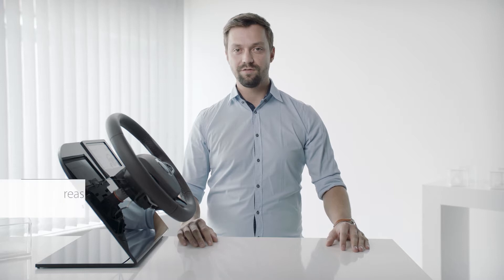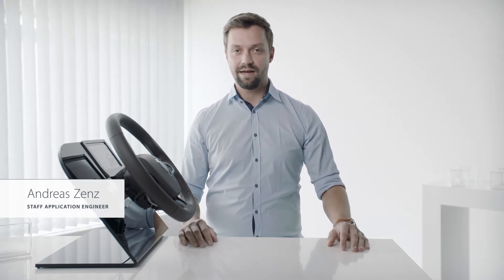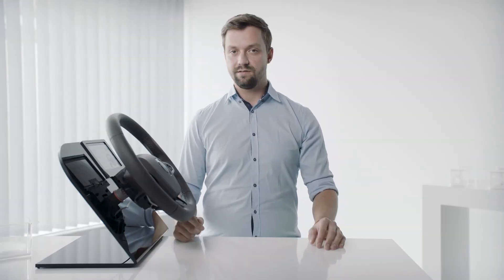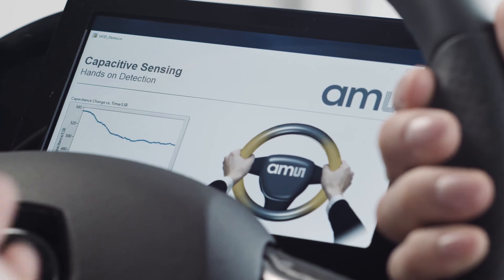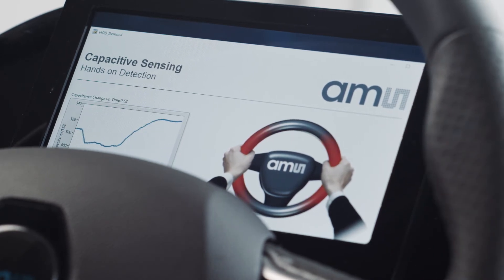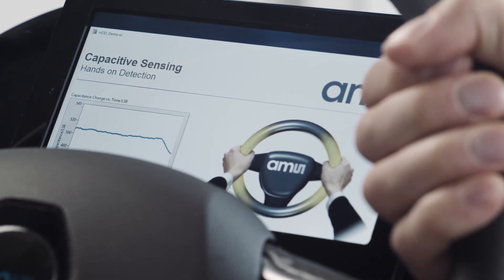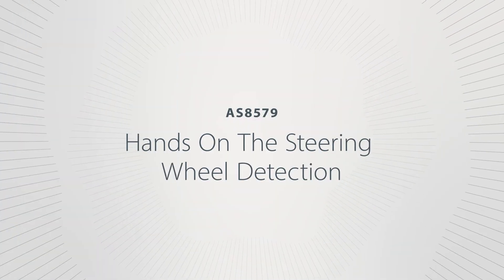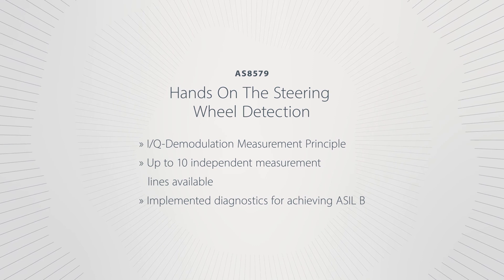Hands-on-Detection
ams, a global leader in capacitive sensing, has introduced a reliable and precise human presence sensor. The development of new, more sophisticated ADAS functions, and in the future fully or partly autonomous driving systems, promise huge benefits for car users and for society – smoothing traffic flow, the aim of reduced number of accidents in which the driver is at fault, and making road travel more enjoyable. Safety must always come first. ADAS technology requires the driver to stay alert and focused on the road. By introducing the first system for hands-on detection which cannot be fooled, and which works in all driving conditions, ams has made a huge contribution to the safety of the next generation of ADAS-equipped vehicles.